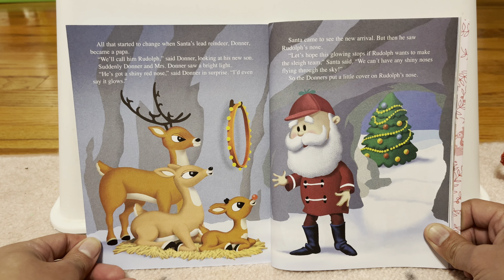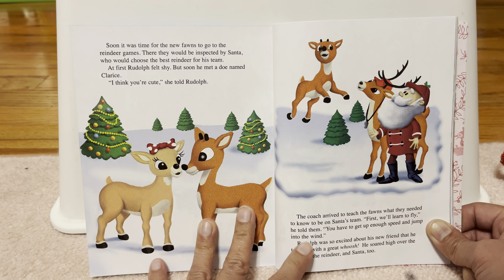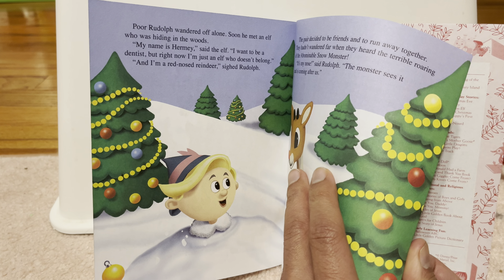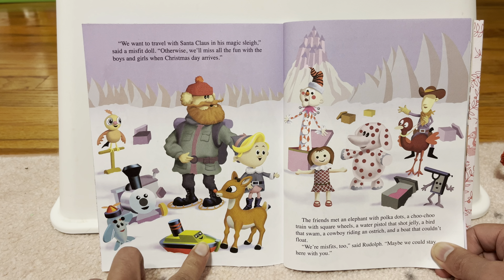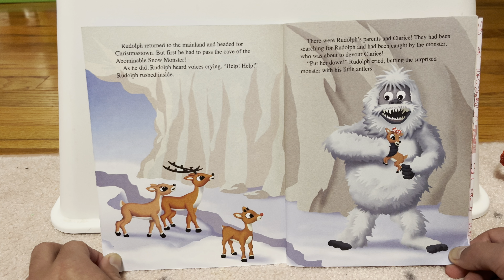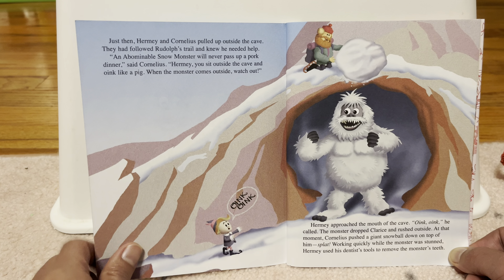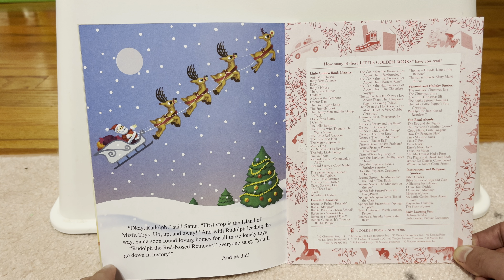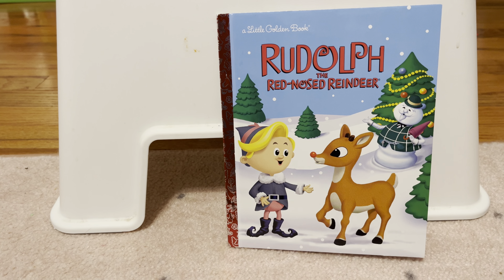Rudolph the Red-Nosed Reindeer (Little Golden Book) (2000)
Read Along Read Aloud Bedtime

Join us a we read along and read aloud something just before bedtime.

More Children Books

Celebrate Christmas with this Little Golden Book retelling of the classic 1964 holiday TV special, Rudolph the Red-Nosed Reindeer. A perfect gift for children of all ages!

All of the other reindeer make fun of Rudolph and won't let him play in their reindeer games because he's different. But when Christmas is almost cancelled because of a huge snowstorm, Rudolph comes to the rescue with his wonderful shiny red nose.